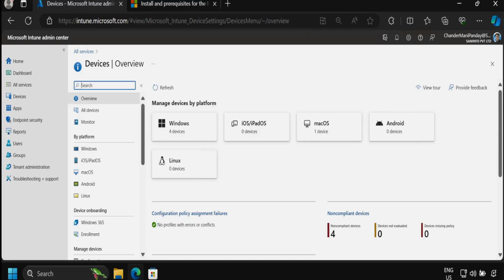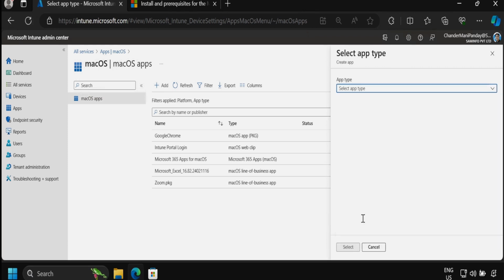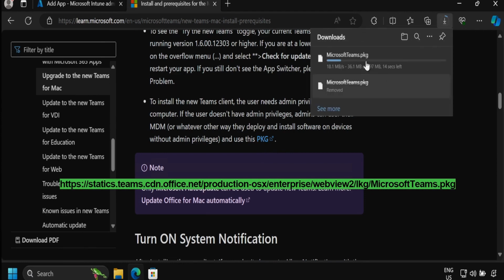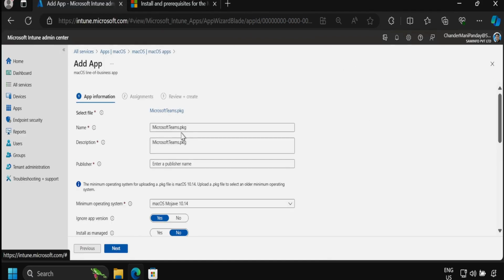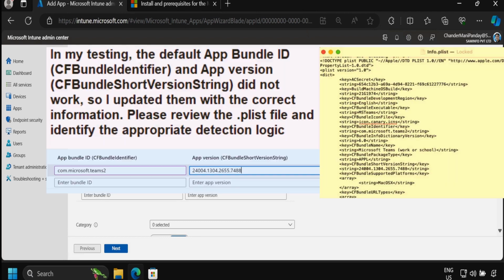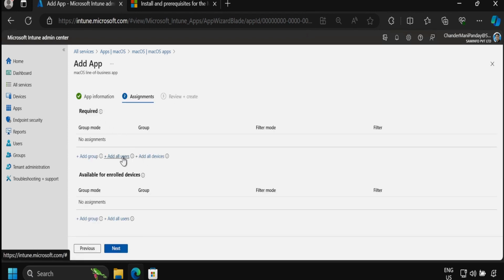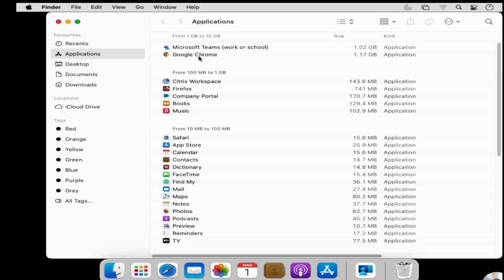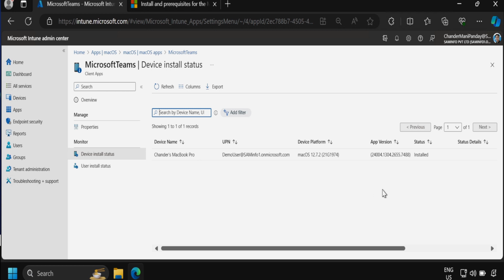Deploy Microsoft New Teams ( work or school ) for MacOS Using Intune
📚 Deploy New Teams for MacOS with Microsoft Intune | Deploy Microsoft Teams App On MacOS Using Intune

👉 In this video I will show you how to Deploy Microsoft Teams ( work or school ) App On Mac Using Intune